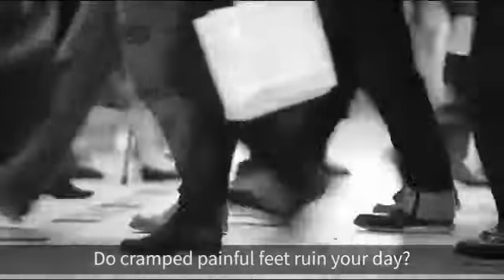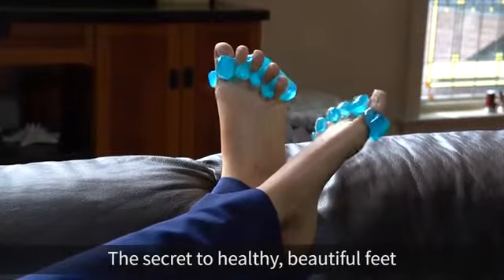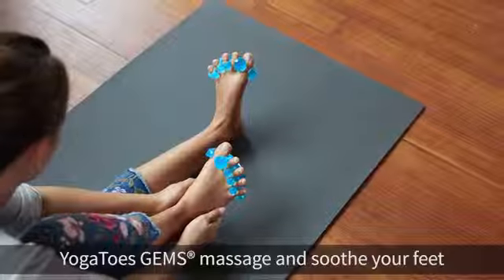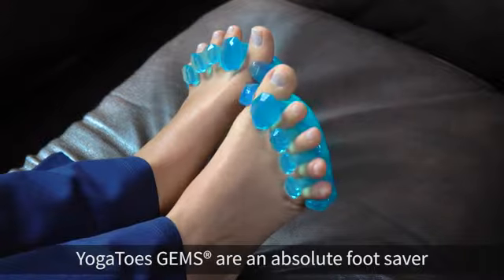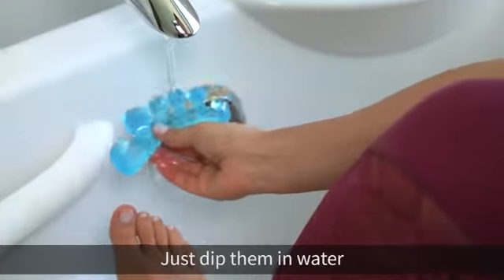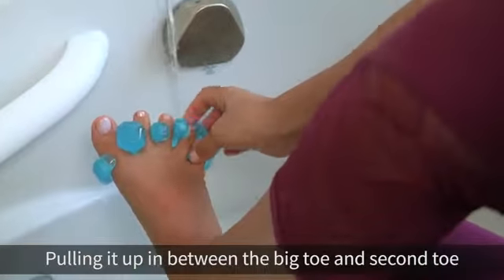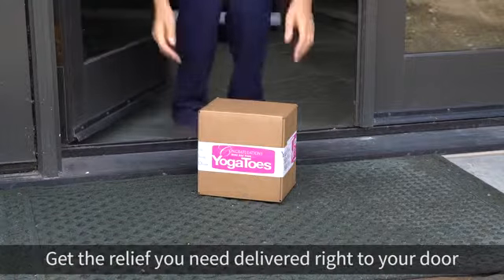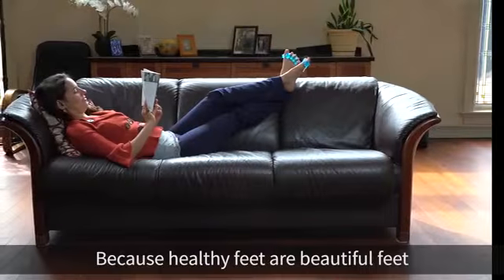YogaToes GEMS | Therapeutic Relief For Feet | $100k Bonuses in Description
To buy these gems from amazon, click the following links;
1. United States
2. United Kingdom
3. Canada